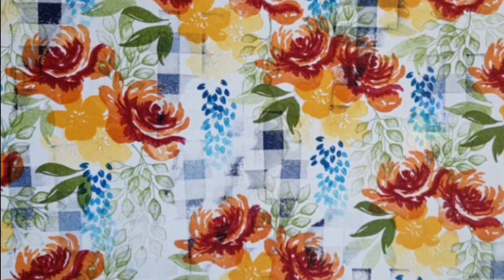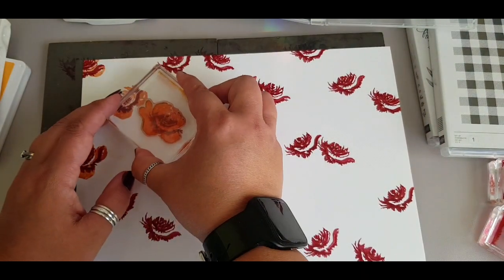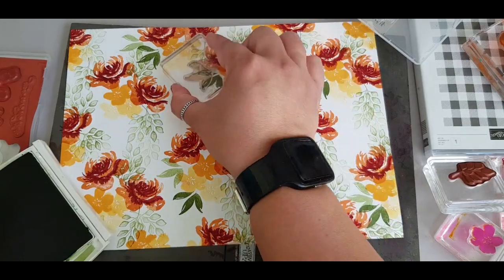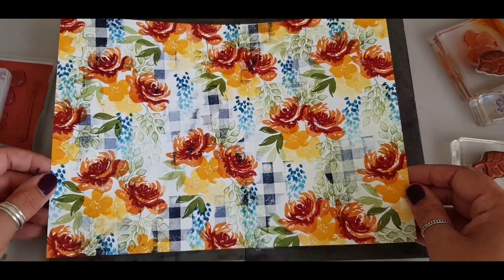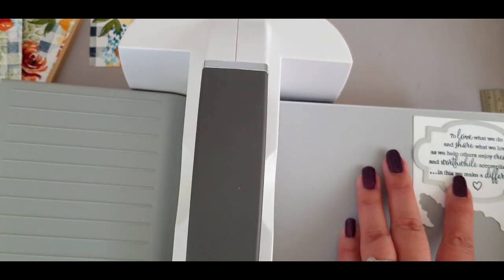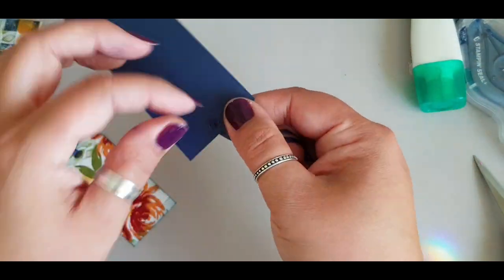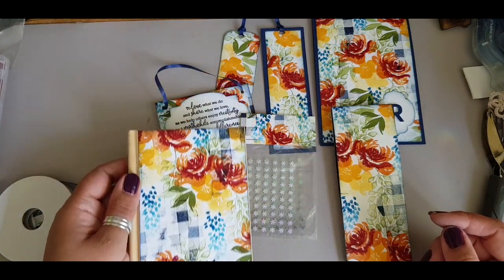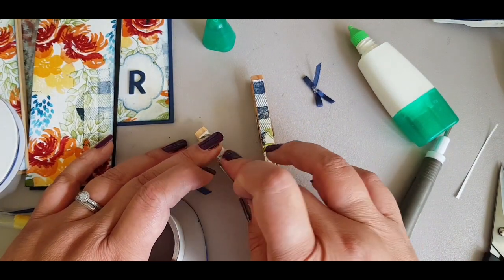8x things made from just 1 A4 sheet! Stampin Up, All Things Fabulous ideas, gifts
HOST CODE: £5 Stampin Star Creations Voucher with a £50 purchase